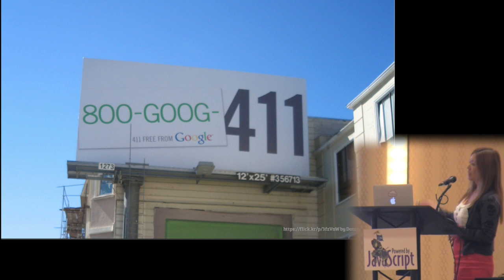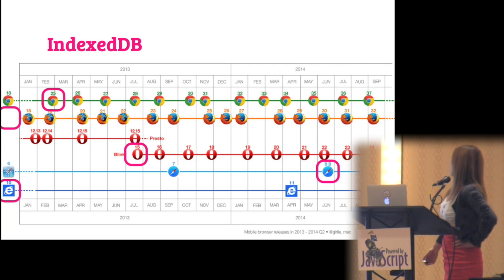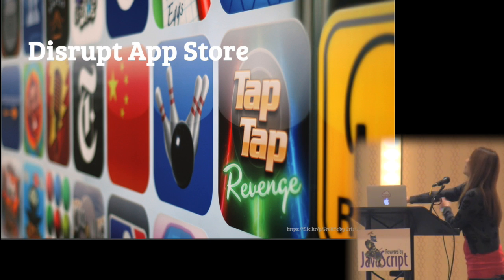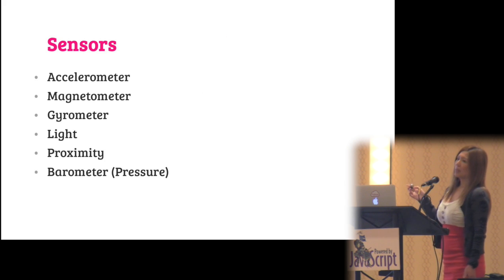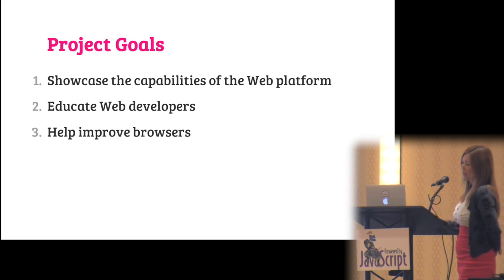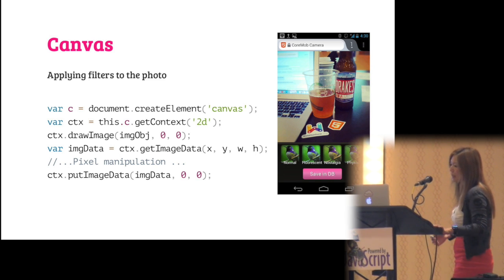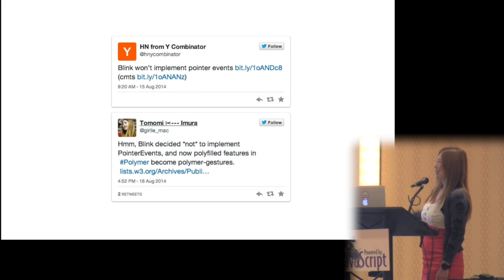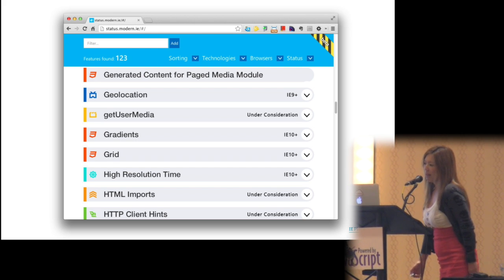Tomomi Imura: The Current State of the Mobile Web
This video is Tomomi Imura's keynote presentation at the Powered by JavaScript conference.